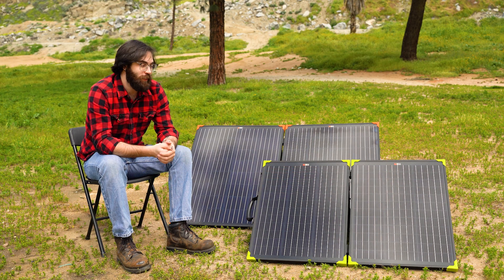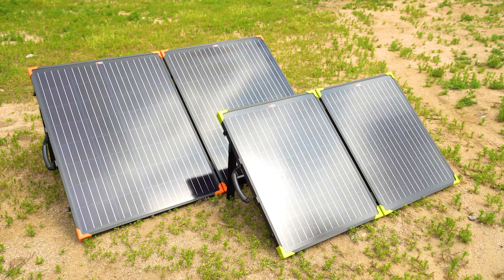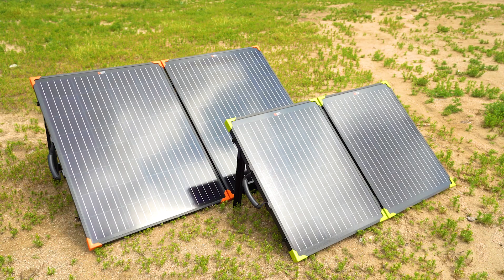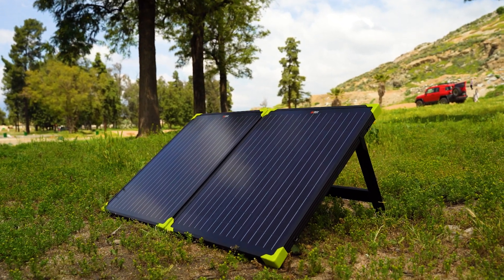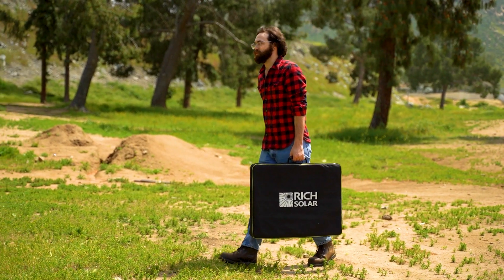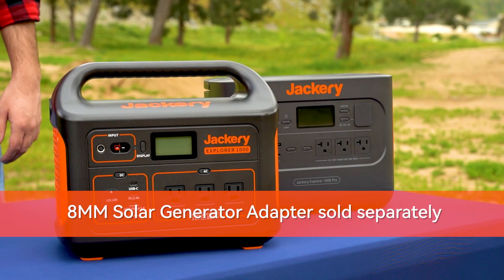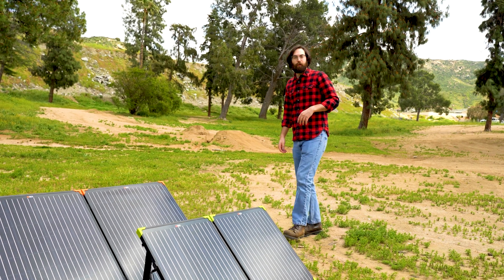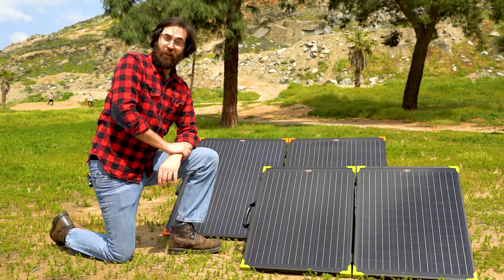PORTABLE BRIEFCASE! - Mega 100W/200W Portable Solar Briefcase Panels!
RICH SOLAR is bringing you our Mega 100W and 200W Portable Solar Briefcase Panels!

These portable panels are packed with amazing features including the ability to plug and play into many popular solar generators.